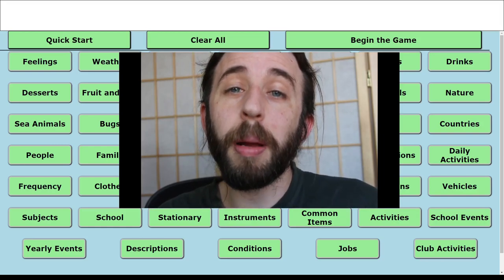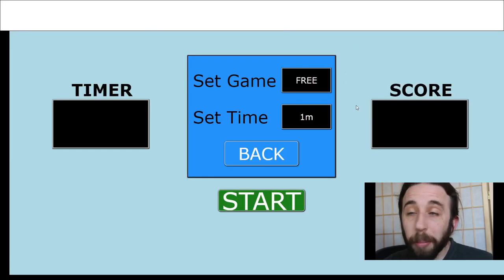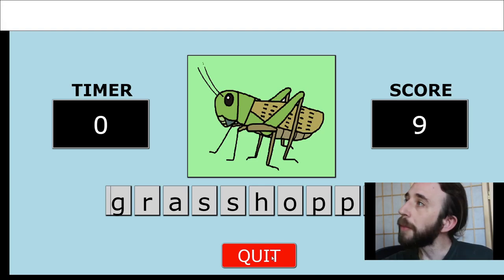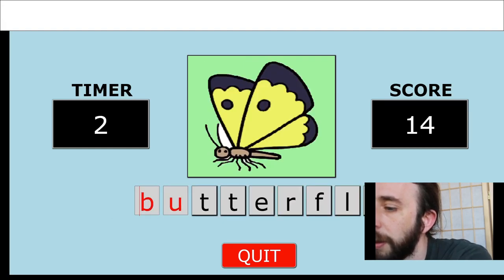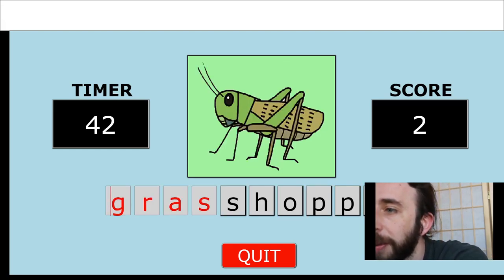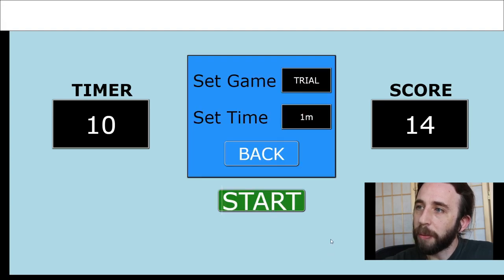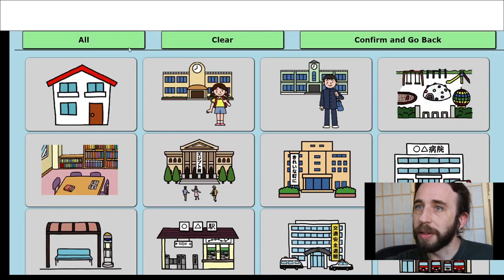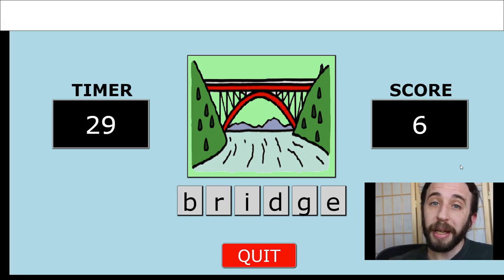Typing Practice Game, at plip-plop-land.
Games for ALTs and English teachers.
This is a typing game with practice and challenge modes.
This game is ready to play in your classroom now on the plip-plop-land homepage.